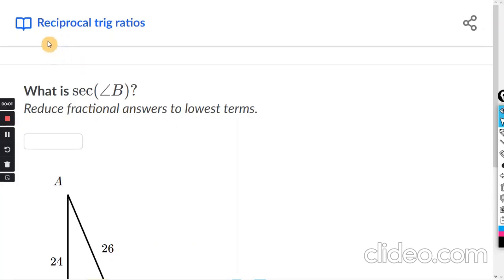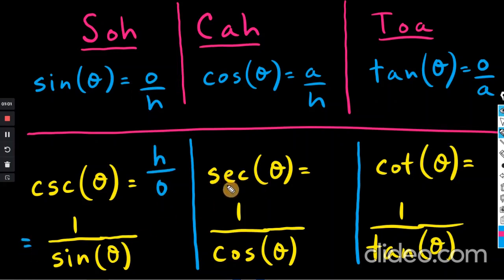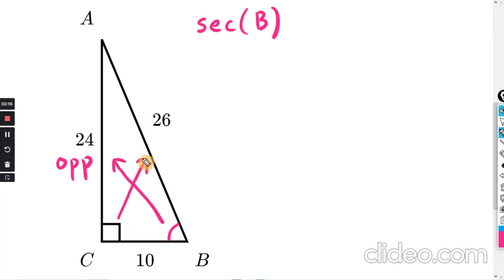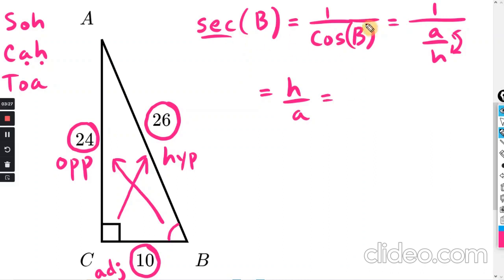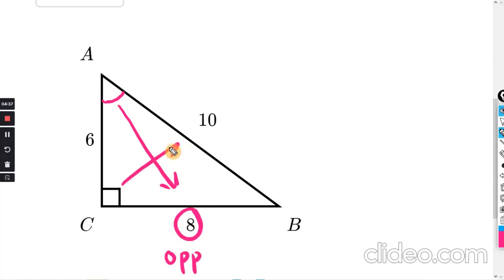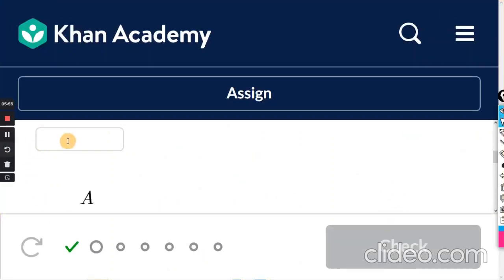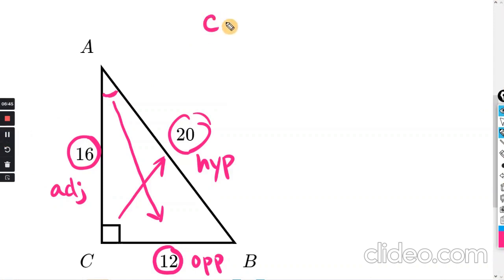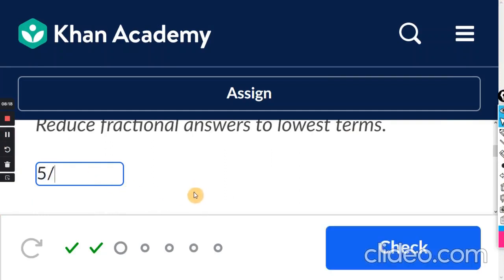Reciprocal trig ratios : Khan Academy